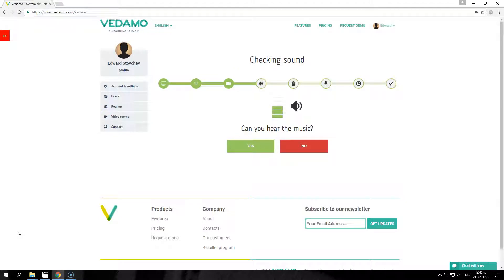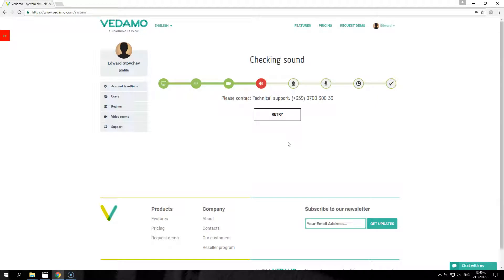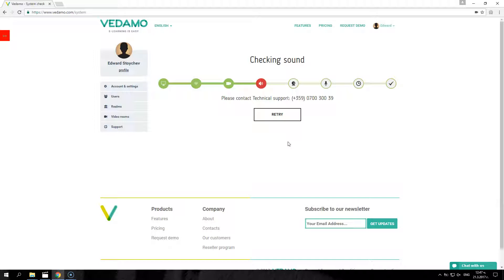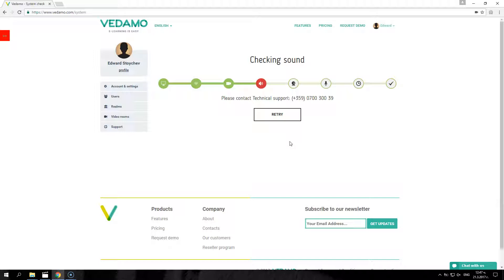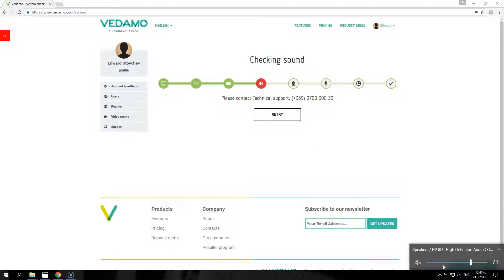VEDAMO Virtual Classroom: System Check Step 4.1 - Sound Check HW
Step 4.1: Sound Check - it is recommended to use a headset in order to avoid excessive feedback. You can register for a FREE LIVE DEMO